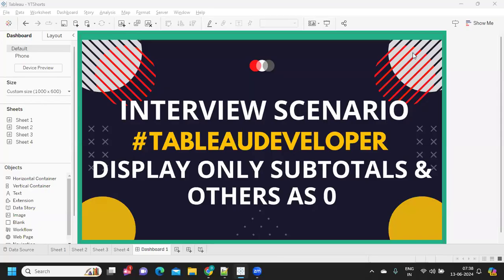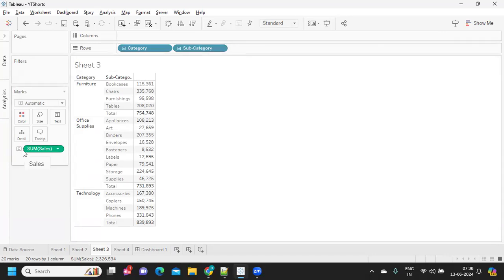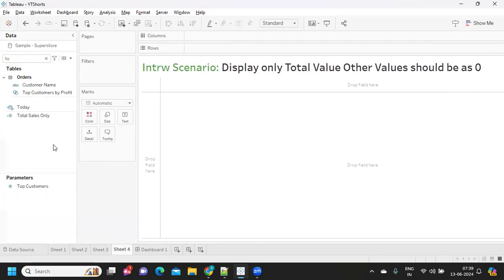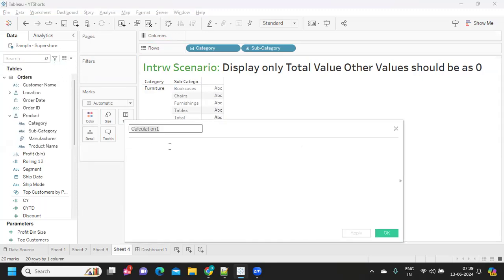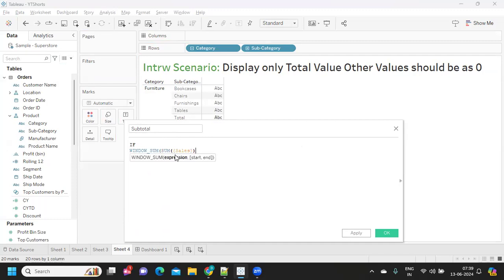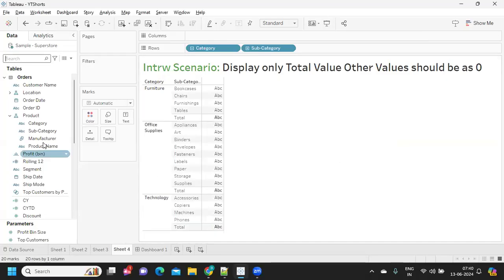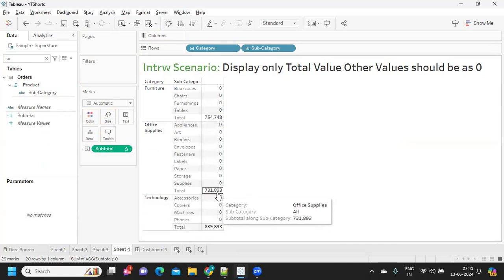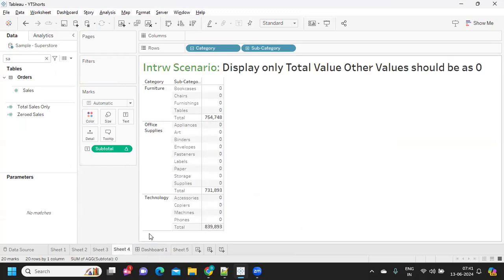Tableau Interview Scenario| Display Only Subtotals in Tableau | Step-by-Step Tutorial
Welcome to our Tableau tutorial where we show you how to display only subtotals in your Tableau reports. Whether you're working with sales data, financial reports, or any other dataset, this step-by-step guide will help you focus on the key figures by displaying only the subtotals for your categories.